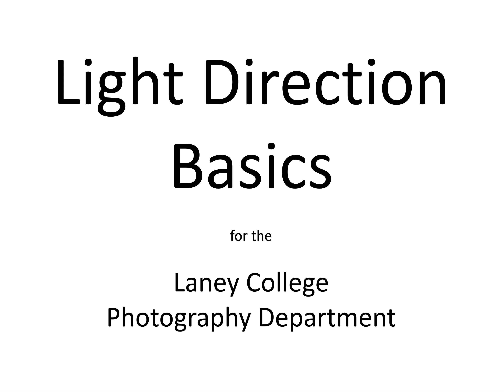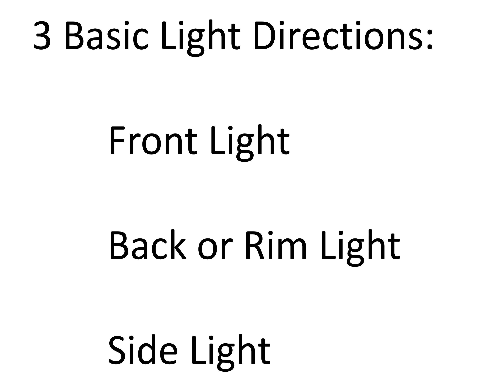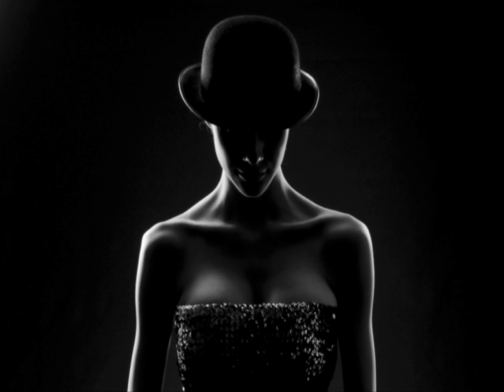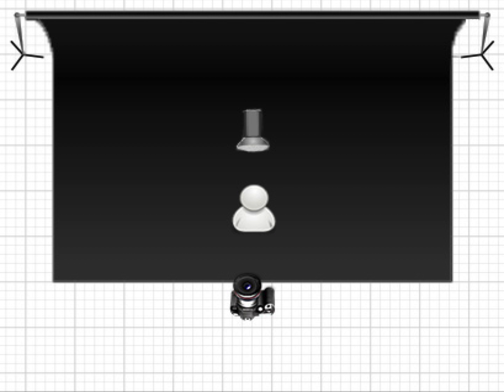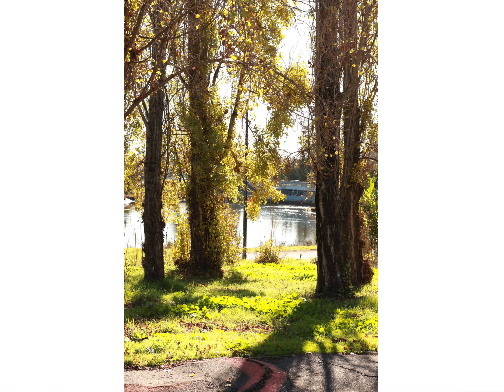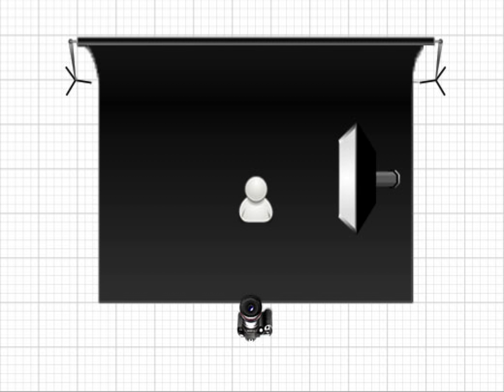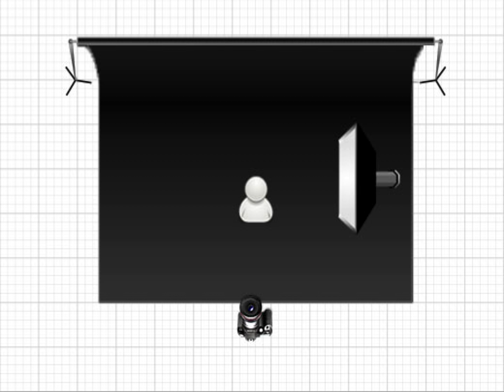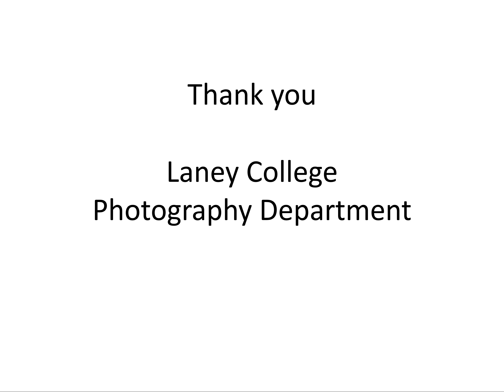Light: Direction Basics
Front, Back, & Side light illustrated.